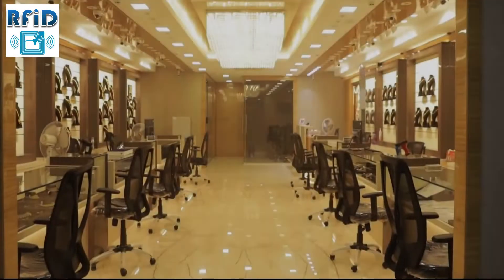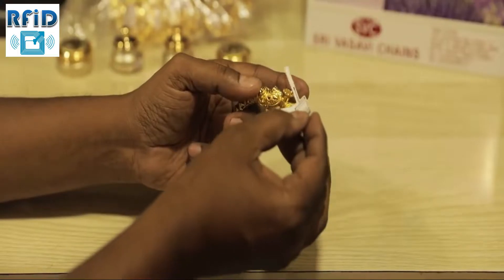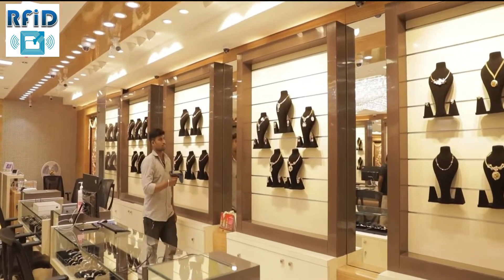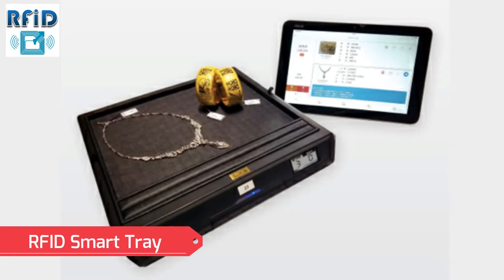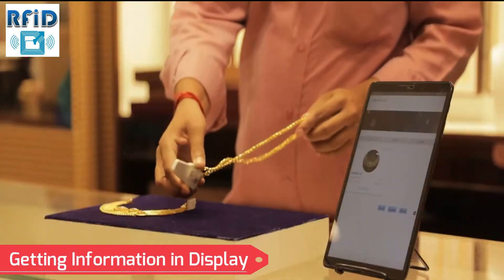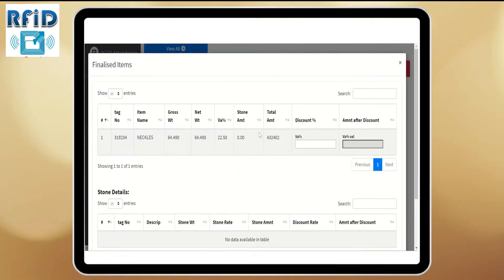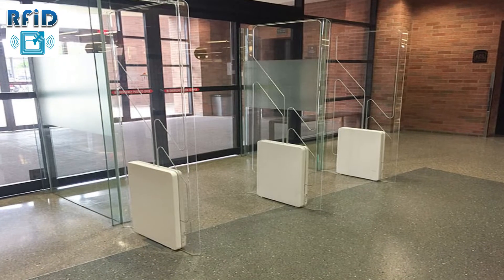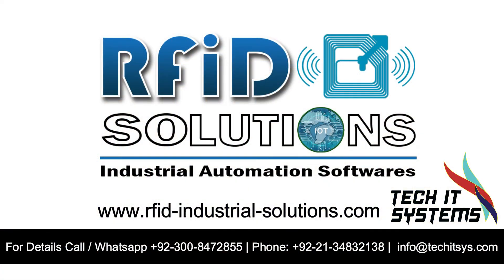RFID Jewellery Tracking System with Anti-Theft Solution | Tech IT Systems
Pieces of jewellery are often very small and so it can be quite a difficult task to count and display detailed information on such tiny items. With RFID Monitoring system can scan and count the Jewellery and with RFID Write, the system can display the details of the Jewellery.